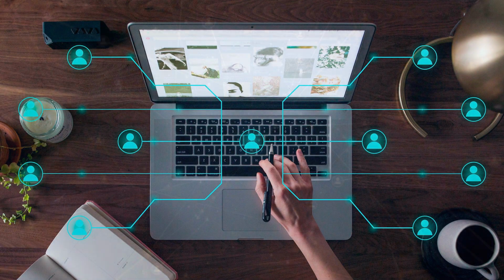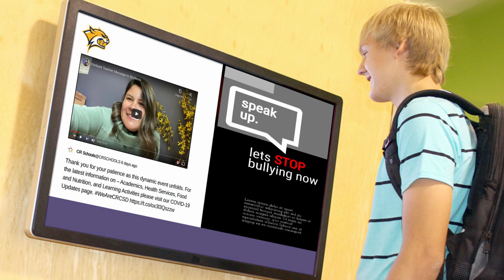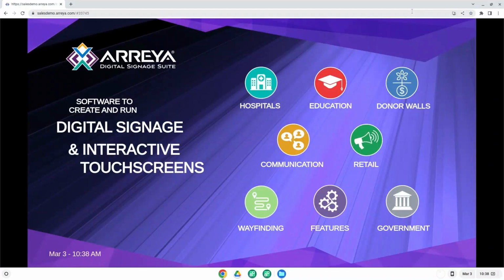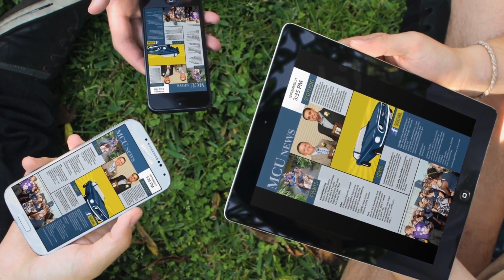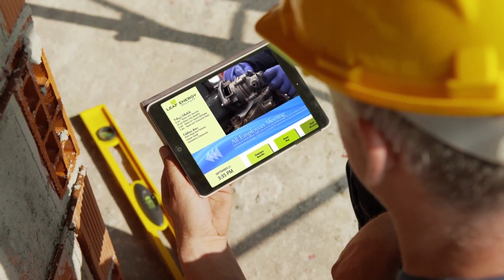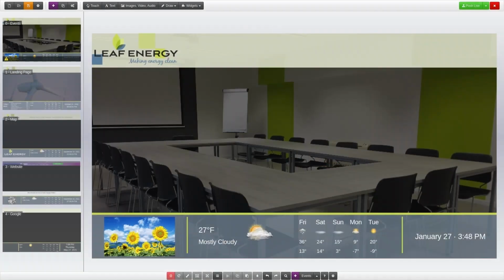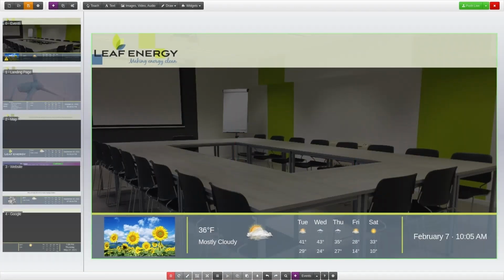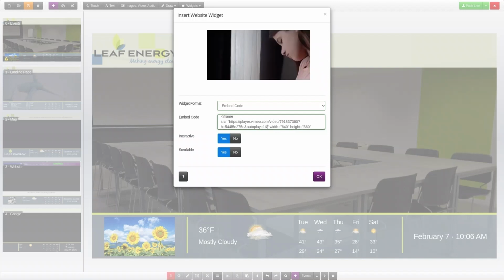How To: Autoplay Videos with Arreya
This video explains how to autoplay videos with Arreya. Browsers have many different rules and restrictions when it comes to playing videos automatically, and playing sound, so this video will show you the easiest way to autoplay your Arreya presentations.

0:00 - Intro
0:25 - Install Arreya as a PWA
0:47 - Navigate to your Channel URL
0:50 - Click the Install button in the upper right hand corner
1:00 - Description of Media Engagement
1:45 - Additional Troubleshooting Steps
2:00 - Uploading your video to the Arreya Media Library
2:19 - Arreya YouTube Widget
2:35 - Arreya Website Widget

Arreya is a Chrome Enterprise Recommended Solution, and it's the only cloud-based digital signage software of its kind. You can easily create, edit and manage content from ANYWHERE. ARREYA's pricing model has NO DEVICE FEES. One monthly subscription can play on all your devices. This SaaS even includes a creative studio, media manager with storage, scheduling, analytics and device management - an amazing value for such a complete system. Create digital signage kiosks or easily create interactive touchscreen content, NO CODING NEEDED. Government certified. Unlike other digital signage systems the ability to VIEW CONTENT EVERYWHERE including tablets and phones is now possible. Need hardware to get started with digital signage? Arreya is a Chrome Enterprise Partner and offers Google Chrome products including Chromeboxes and Chrome Device Management. We constantly have the best technology for sale for the BEST DIGITAL SIGNAGE; ELO Touchscreens, Sharp Digital Displays, Acer Chromebox, AOPEN Chromebox Commercial 2, ASUS Fanless Chromebox, HP Chromebox, and more. Whether you are looking for a better digital signage solution for schools, hospitals, government, internal business communications or donor recognition displays, Arreya offers an affordable, intuitive, and easy to use platform. We offer a FREE 30-DAY TRIAL or LIVE DEMO to prove it!